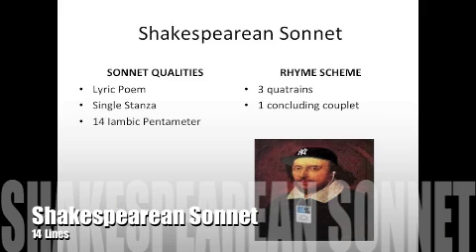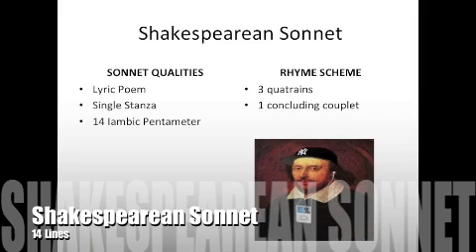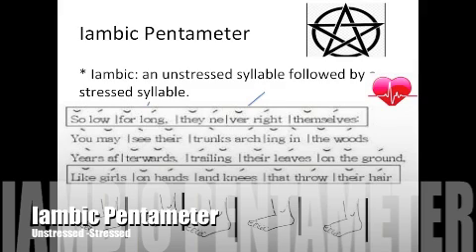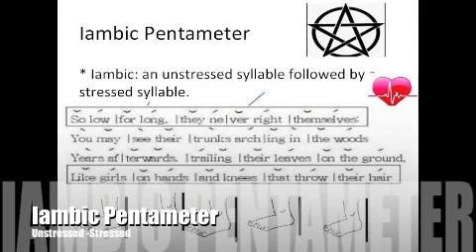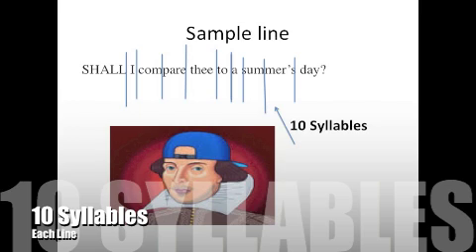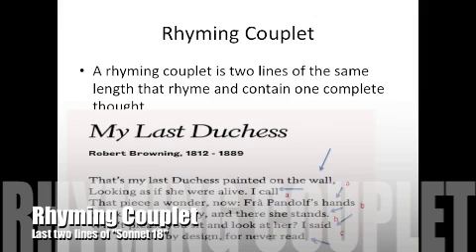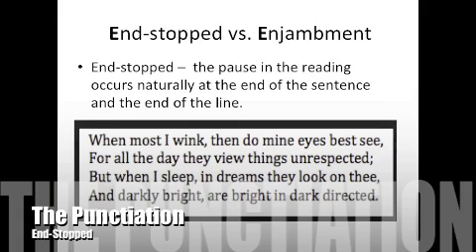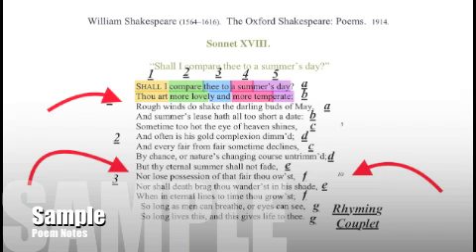Renaissance: The Shakespearean Sonnet- #18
All Classes should watch from beginning to end. Take Cornell style notes in your notebooks. We will check notes tomorrow.